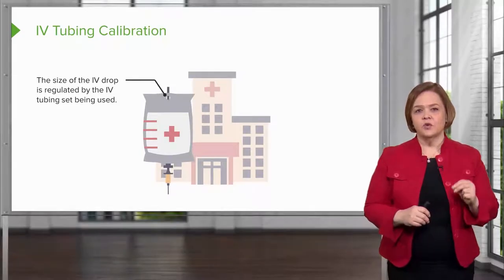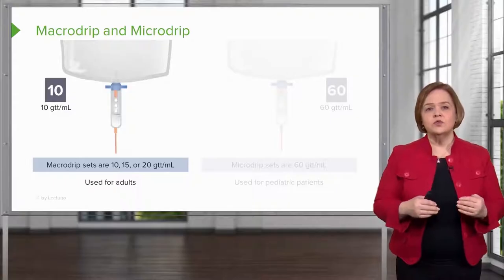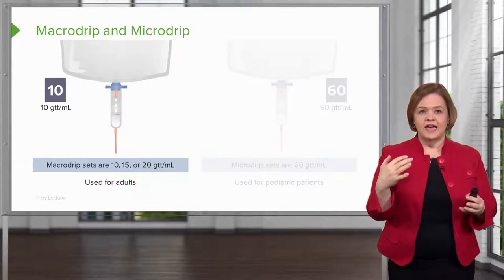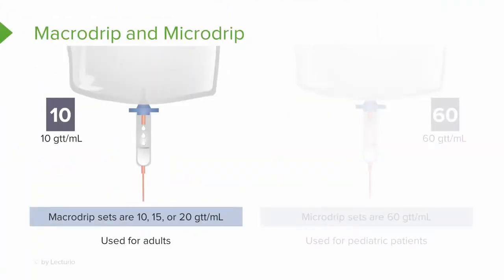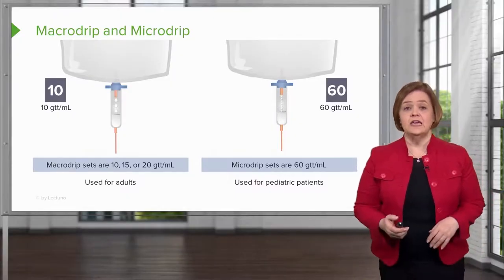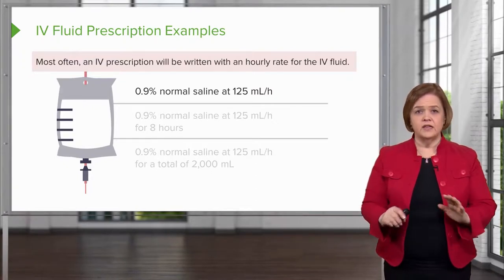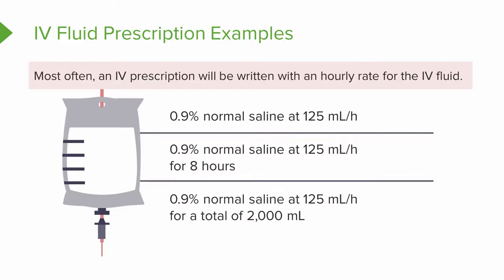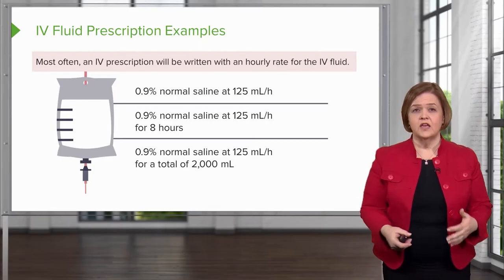Master IV Drip Rate Calculations in Minutes!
In this video “How to Calculate IV Drip Rate (Gtt)” you will learn about:
►Define Gtt
►Explain how the roller clamp setting affects the drip rate
►Interpret intravenous (IV) fluid rate and volume orders

► This video is part of the Lecturio course “Dosage Calculation”